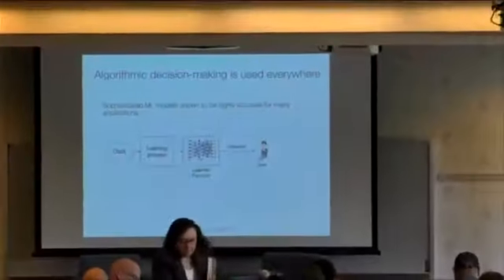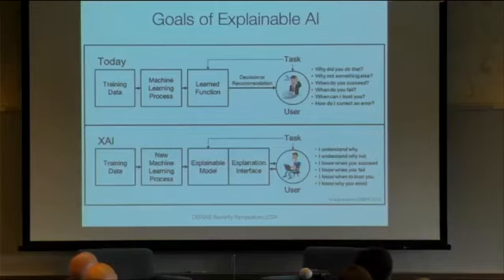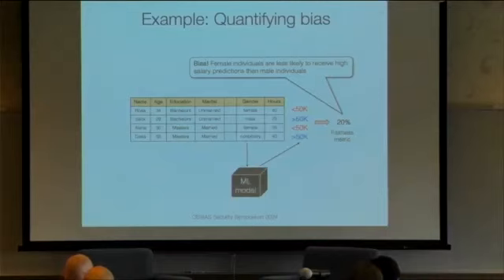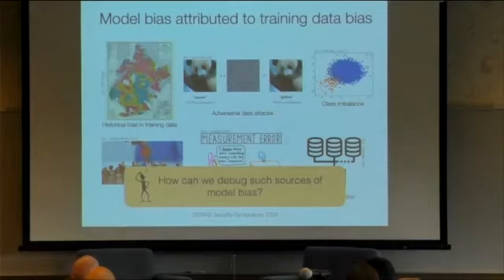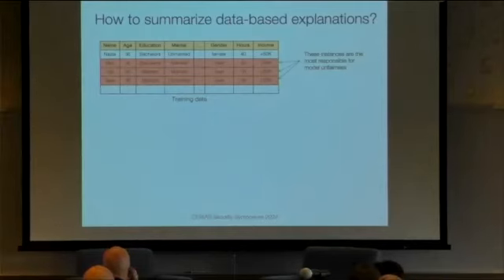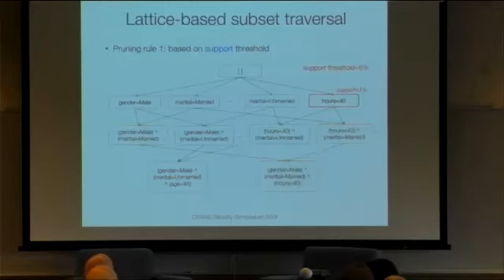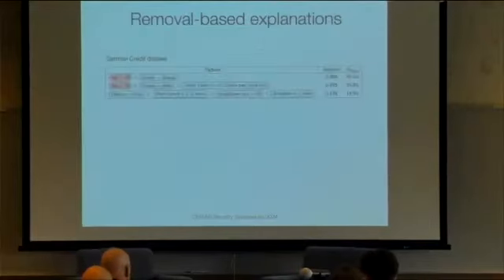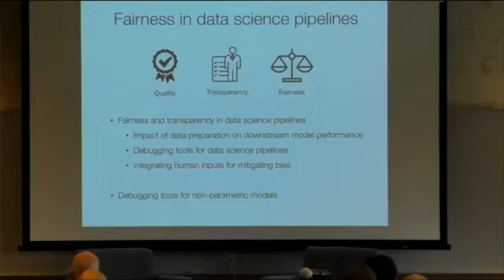2024 Annual Security Symposium - Debugging and Explaining Unfairness in Machine Learning Models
Lightning Talk #3, Tues. April 2nd, 4:15pm ET, “Debugging and Explaining Unfairness in Machine Learning Models”

Romilla Pradhan
Associate Professor, Computer and Information Technology, Purdue University